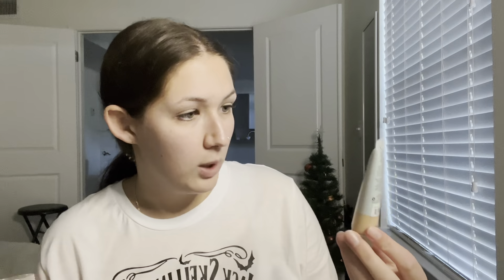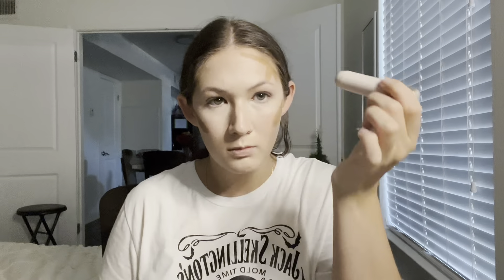Simple Wintery makeup ||makeupwalyssa_ ❄️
Hey hey and welcome! My name is Alyssa! I’m 25 & self taught at makeup, and I do a little bit of makeup, baking, decorating & vlogs on this channel!

Todays video is my first wintery look of the season! I’ve already decorated for Christmas but don’t have content of that because my fiancé ended up helping me so I wanted to just enjoy that we did it together! I had so much fun with this look! It was so short and easy to do. Let me know if you do this look this year and what content you guys want to see!

My goal is to still push out a lot of holiday content this year. Being as August to the end of year is always my favorite time. We’re going to Ohio for the holidays so I’m hoping to capture some snow while we’re up!
I’m planning out some morning and night routines as well as Starbucks drink days and friend dates and universal days as soon they’ll be putting up Christmas decorations!!

Hoping to plan a Friendsgiving this year but I don’t know how to cook a turkey 🫢
Thanks for coming along with me!

Let me know what you think and what content you’d like to see!

I’ll have my main Instagram account down below as well!

Holly dazed- RKVC